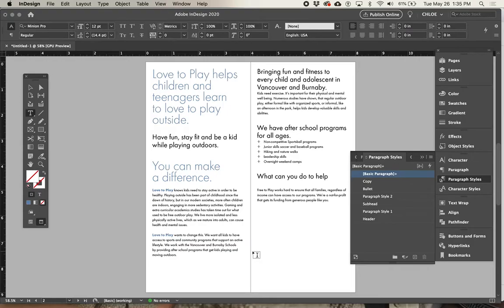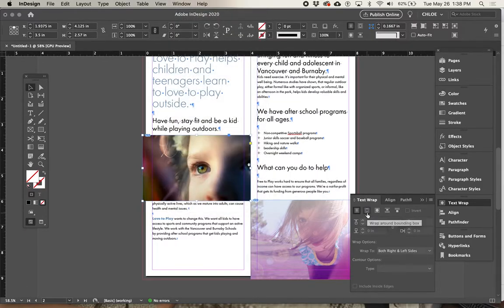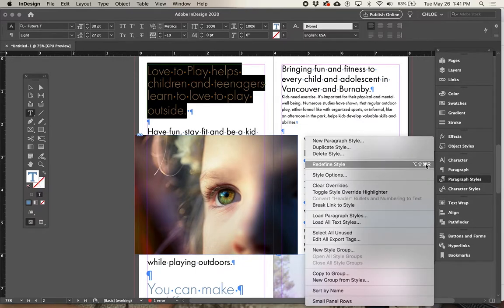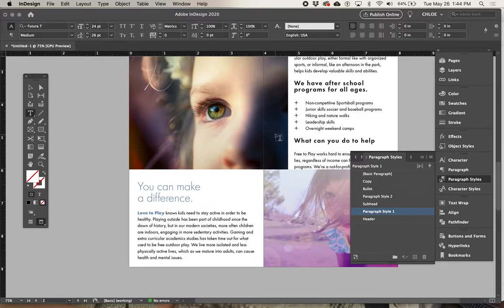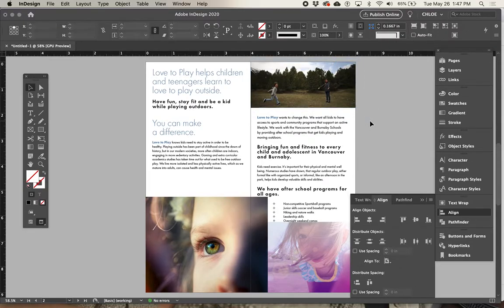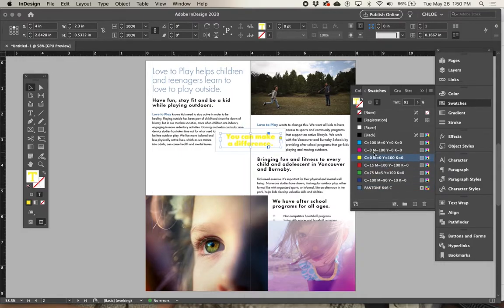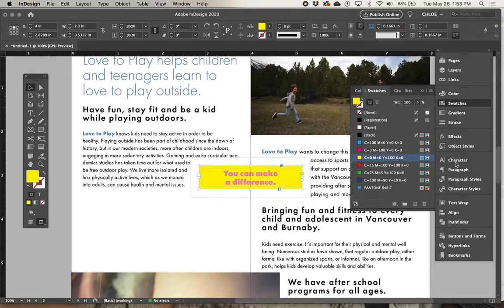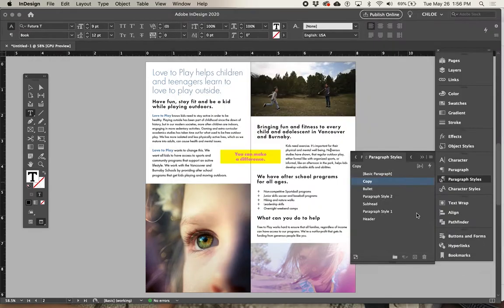8 Brochure Placing Images in Centre Spread